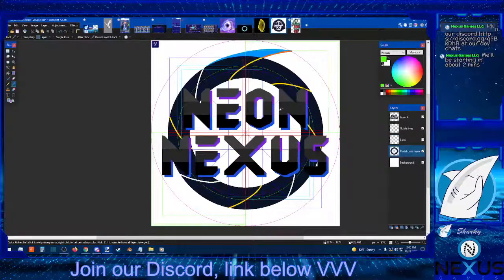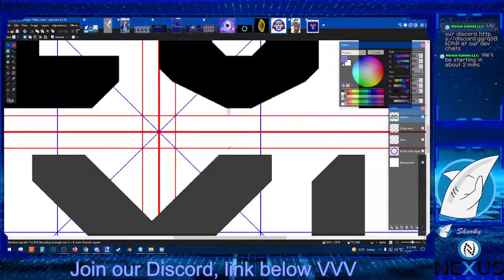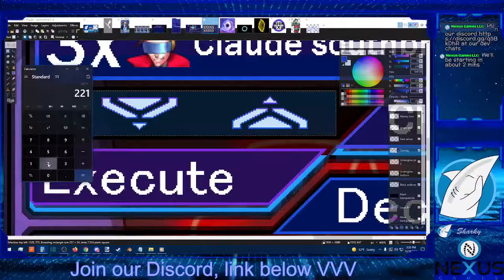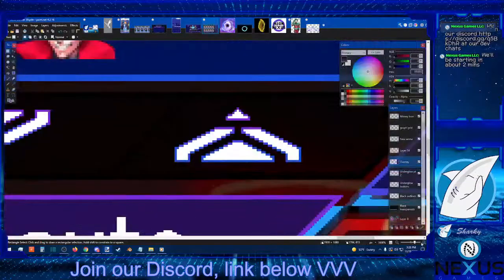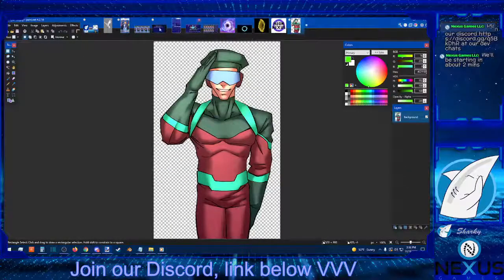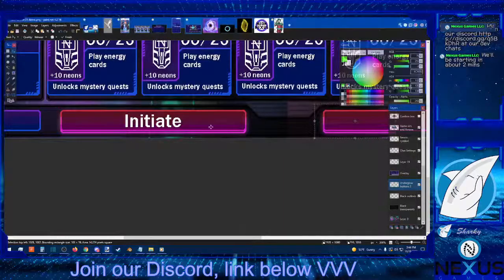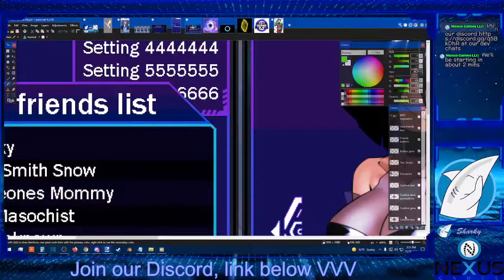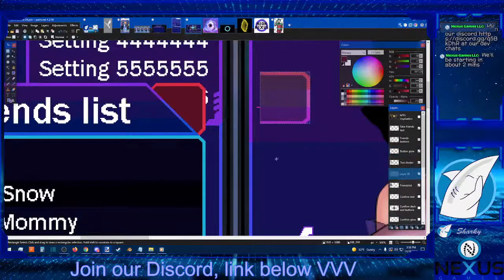Neon Continuum | Devstream neon UI Design Part 44 | Logo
This week, for the Neon Continuum devstream I'll be continuing work on Deck builder, and more!